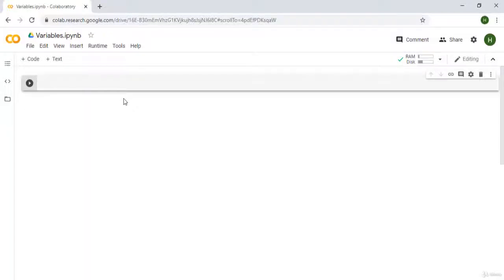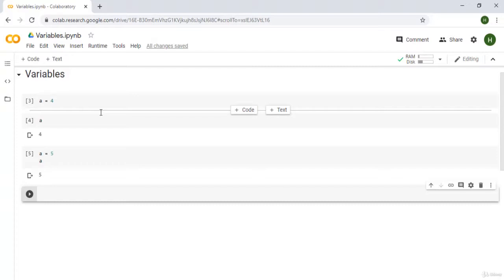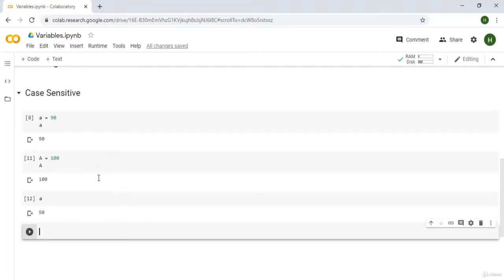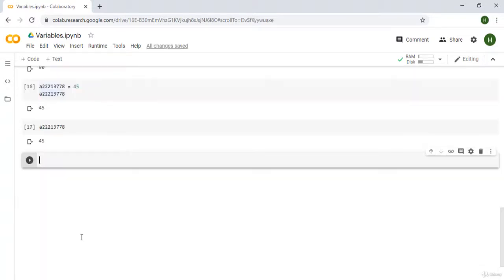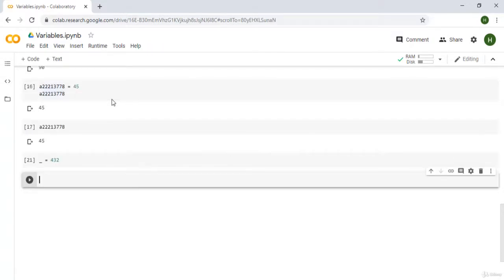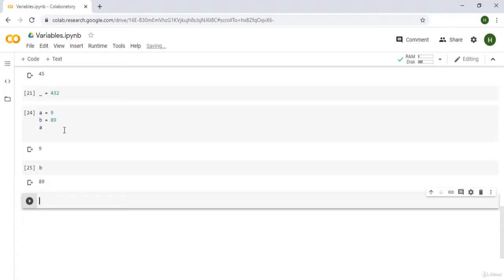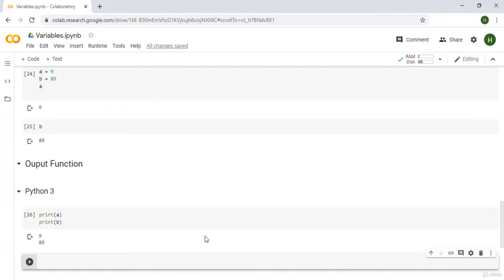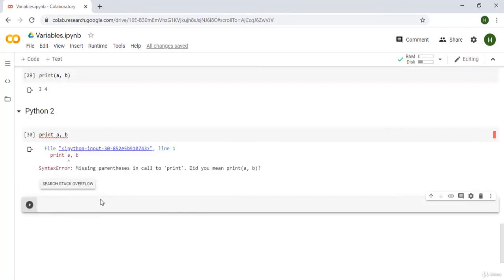18. Python Variables, Booleans and None